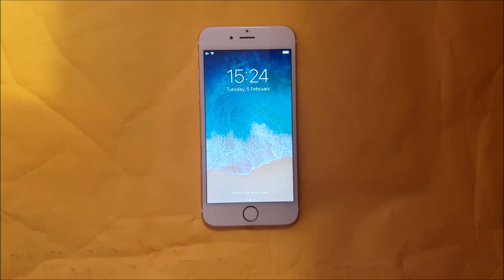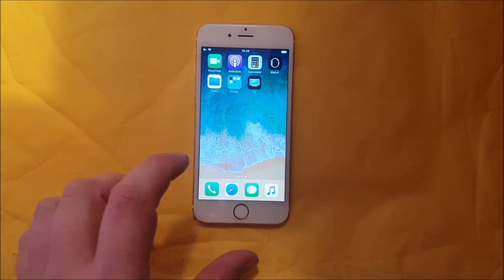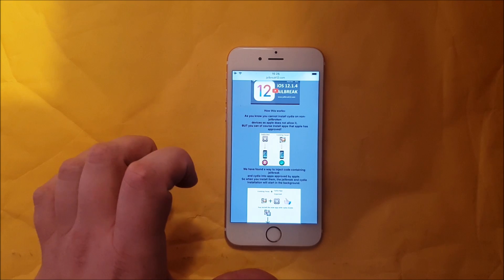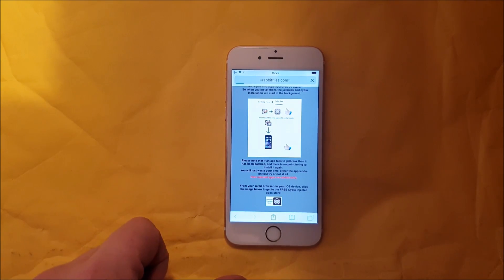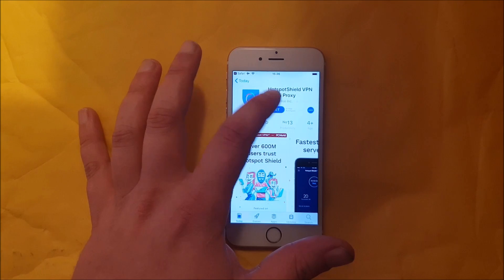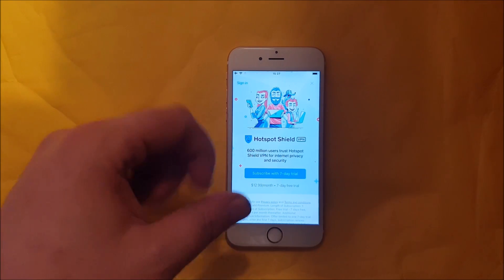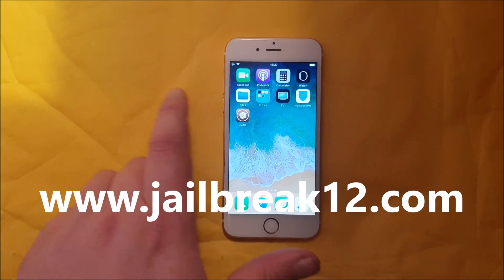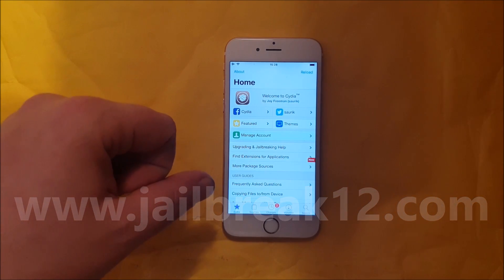iOS 12.2 Jailbreak Tutorial w/ cydia! How To Jailbreak iOS 12.2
iOS 12.2 Jailbreak Tutorial /w cydia! How To Jailbreak iOS 12.2! read this video guide to find out how
iOS 12.2 Jailbreak released Today! full untethered iOS 12.2 jailbreak tool for all iphones and ipads running ios 12.x.x. (Regardless of device, if you have any version of ios 12 it can be jailbroken fully untethered today!
Follow this ios 12 jailbreaking guide to find out how.

With this ios 12.2 and below jailbreak all ios 12 idevices can be jailbroken - fully untethered!
Jailbreaking has never been this easy!

Jailbreak iphone x ios 12.2 with ease. get your ipad (all versions jailbroken) on ios 12. jailbreak iphone 8 ios 12.1.2 / ios 12.1.
Which ever Apple device you have, if it has ios 12.x.x it can be jailbroken - untethered!

Get your cydia tweaks on any ios 12.0 ios 12.1 ios 12.1.1 ios 12.1.2 ios 12.2  by jailbreaking untethered with jailbreak12.com ios 12.2 jailbreak!
This is a full jailbreak, not semi-tethered or semi-untethered!

All devices with ios 12 supported, from ios 12 thru ios 12.2

So if you have any device with any version of ios 12 you can get your favorite cydia tweaks up and running today! That's right, the cydia substrates are now fully functional!

Jailbreaking is 100% legal, and 100% free!    If you see a so called "human verification" it is a scam!